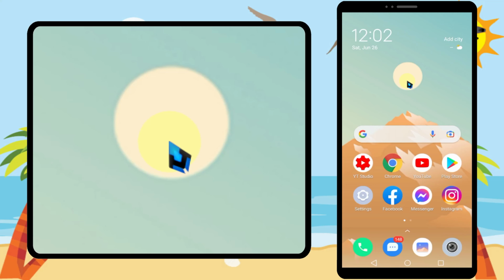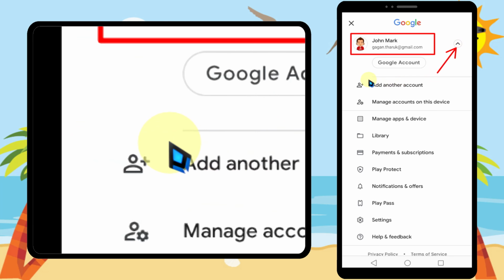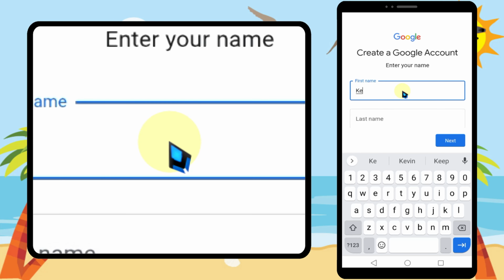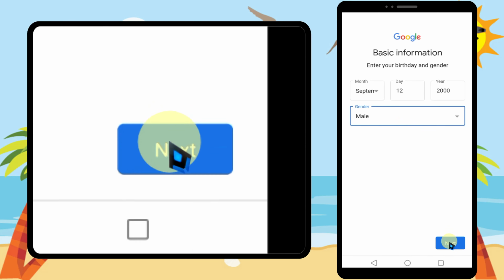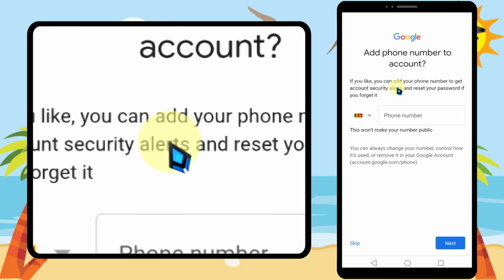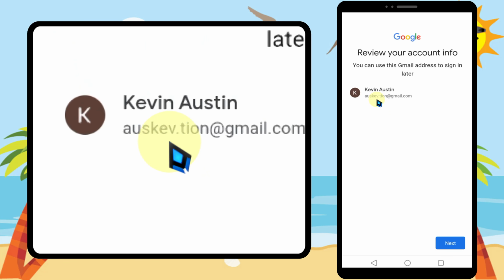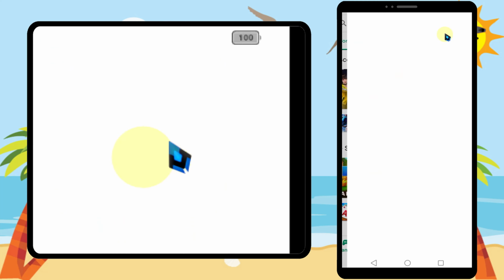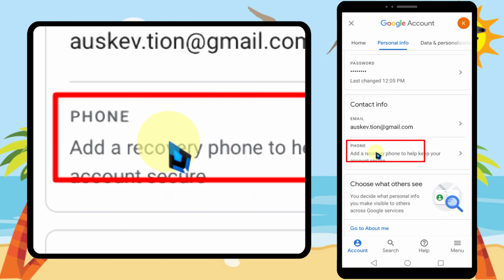Create Gmail account without phone number 2021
In this video, I will show you create how to create gmail account without phone number 2021

Actually, still, google allows making google accounts any number of accounts you want
you don't need to verify this is optional if you want to skip; you can skip that part too

But there is a limitation within one day maximum two-three accounts then google will ask for verification

Here are some instructions

1. Do not use Emulators
2. If you have multiple accounts on your device, you can remove those accounts temporary from your device. if you want, you can keep one verified account
3. you have to use real-world people names it is no need to give your actual name
4. you are free to use any user name, password, and birthday
5. Create less than two accounts per day and don't go more than that

Simply you can create an account that you normally create
That's it